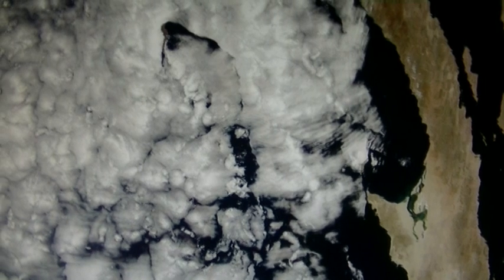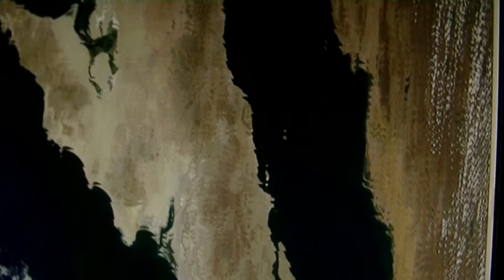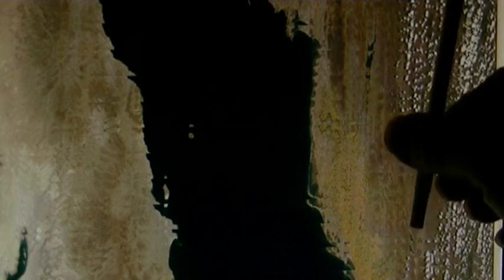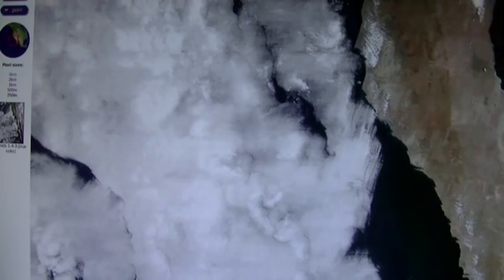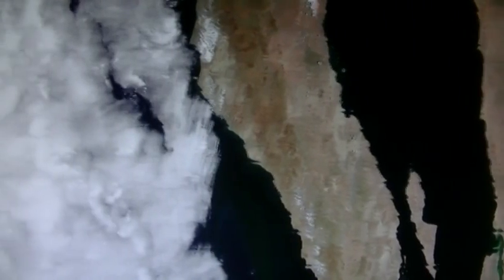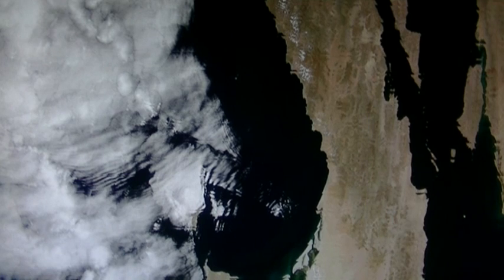Haarp Transmitter Caught in Action Hi Res Satellite 5-24-14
The pacific Haarp transmitter burned a hole in the clouds, on May 24, 2014. It was heating the air over the Texas panhandle, to stop the rain. The NASA high resolution satellite image proves the hole in the clouds, and shows Extreme Low Frequency waves in the clouds, centered on the Haarp transmitter. The ELF clouds are always perpendicular to the transmitter, and are usually near mountains, as the mountains scatter the billion watt transmitted beam.

This technology is killing our planet, and every living species. Please learn about what is happening, and demand this technology is stopped, or re-directed to keeping the Arctic frozen, and creating moderate rainfall and temperatures, within their transmitting areas. It is just a software change, to change this from a demonic, planet killer, into something that would benefit mankind, and give us enough time to figure out a solution to prevent the Arctic Methane Catastrophe.

UPDATE: The swirls coming off the southern tip of the island are just ordinary "vortex shedding", BUT, the hole in the clouds on the east side is NOT explained by vortex shedding. So, this video is correct, in saying the HAARP transmitter is burning a hole in the clouds. This is the reason that southern California is in the worst drought of it's history. Along with chemtrails, these two technologies are the cause of the lack of rain in California.
If you live in the San Diego area, please watch the clouds, and you will see circular clouds, centered on this transmitter.
We need a free ap, to record, and map, all chemtrail sightings, since the satellite images are being scrubbed. If that existed, it would be perfectly clear, that drought happens where ever chemtrails are laid. Please, someone start working on a free ap, and mapping website.

Why should some tiny group of engineers and managers, be the only ones who have access to this information? Tampering with publicly funded satellite images should be a federal crime, and an international act of genocide, retroactively enforced by the ICC.